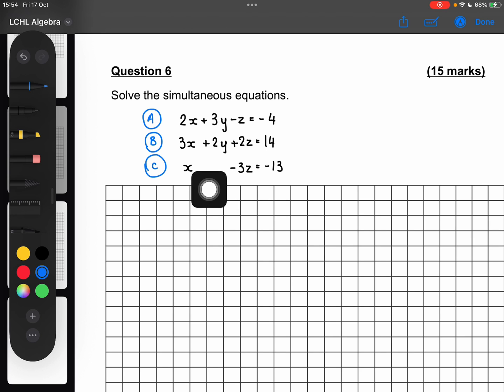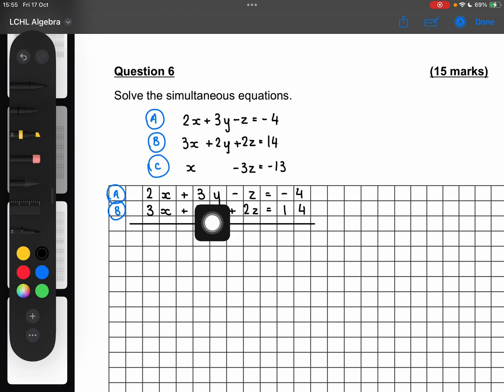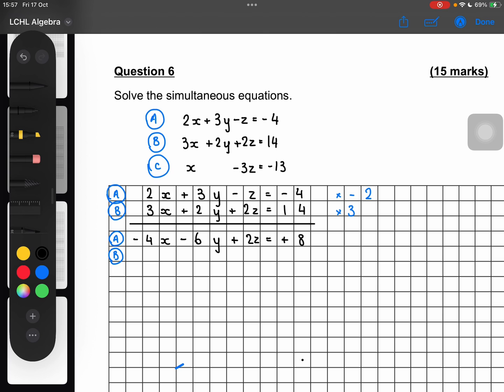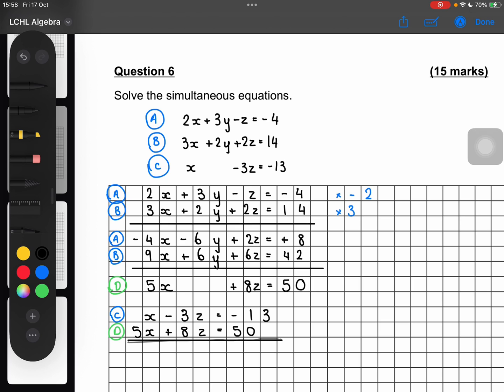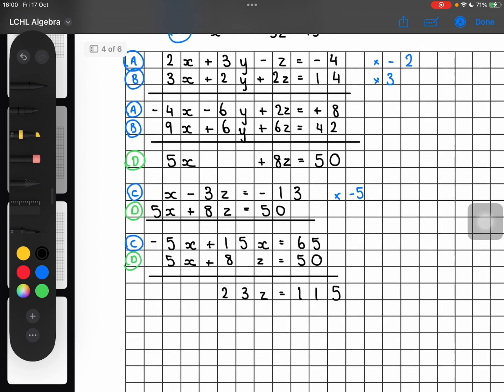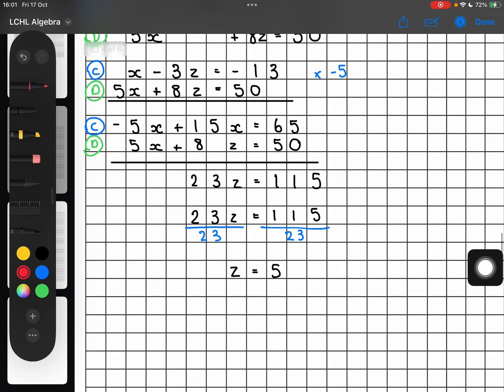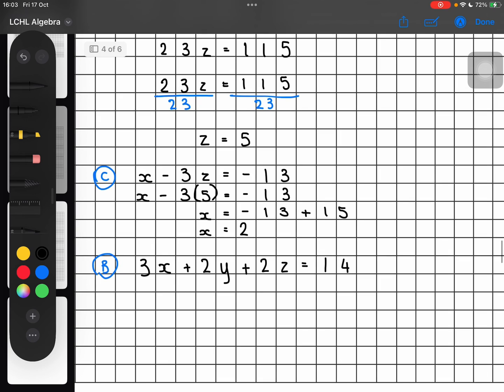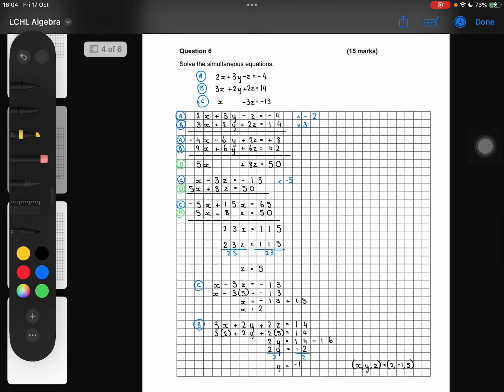LCHL Algebra: Simultaneous Equation with 3unknowns (1 eqn only has 2 unknowns so spot the shortcut!)